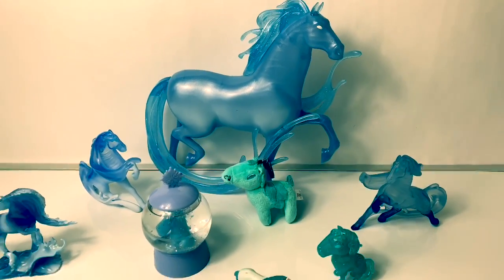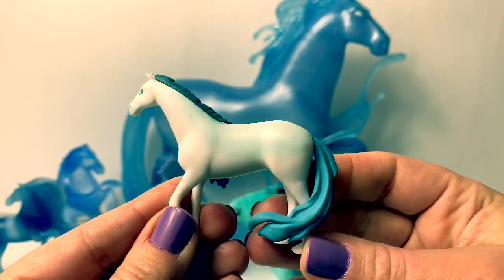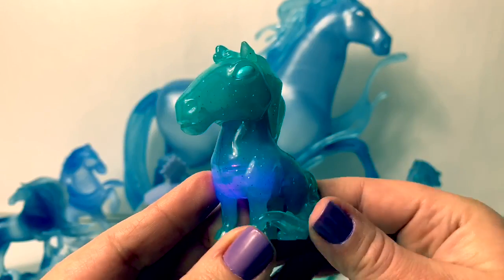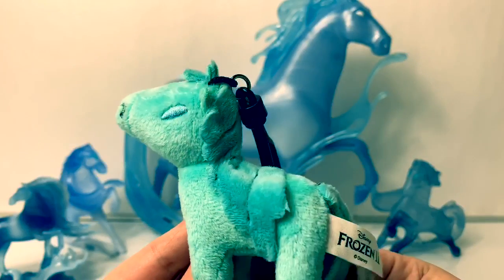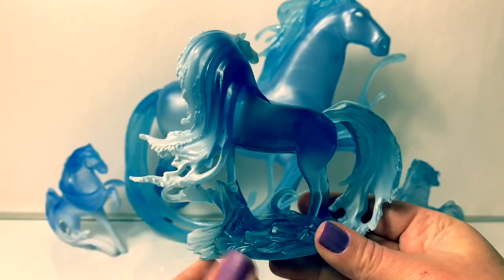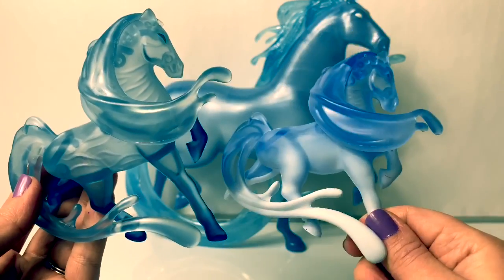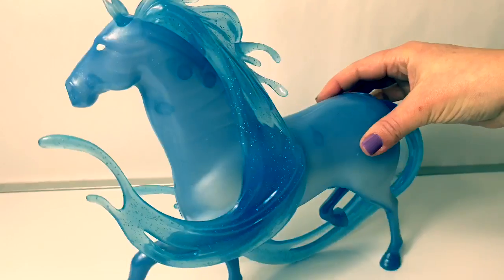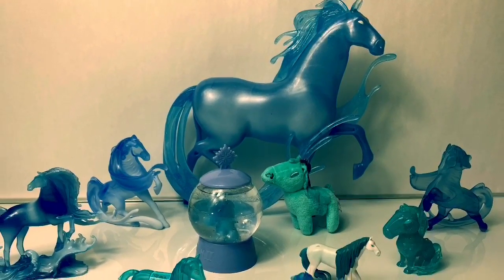Frozen 2 Water Horse The Nokk Comparison!!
🎼🎶Music From...